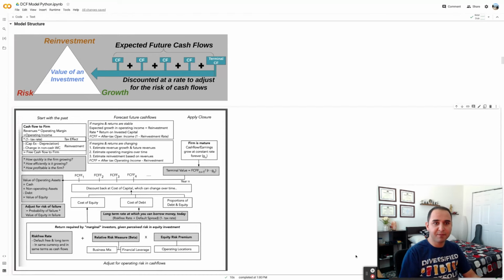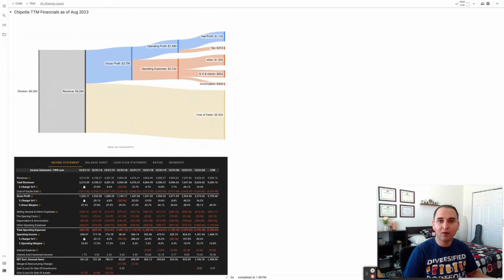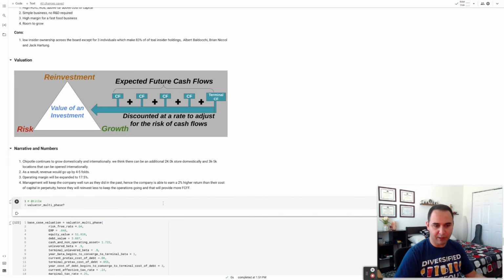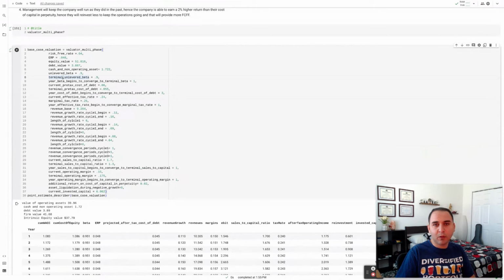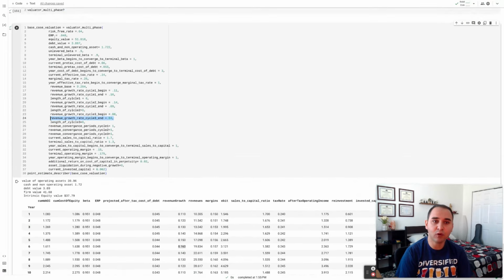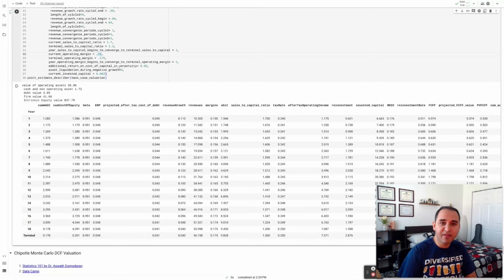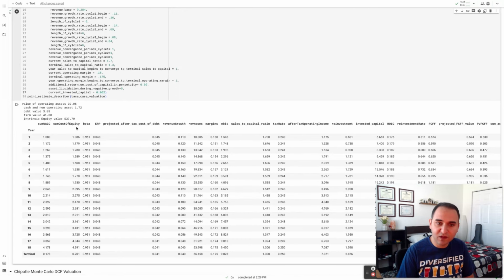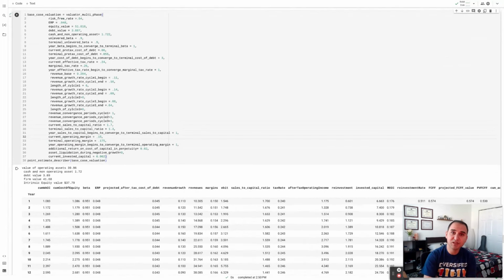How to value any stock? Discounted Cash Flow Valuation in Python - Chipotle Intrinsic Value - Part 4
In this series, I will walk you through a Discounted Cash Flow Model implemented in Python to value any cash-generative asset. That will include any publicly traded companies i.e. stocks of companies on the stock market or privately owned businesses. Discounted cash flow a.k.a. DCF refers to a valuation method that estimates the value of an investment using its expected future cash flows. DCF analysis attempts to determine the value of an asset today, based on projections of how much money that investment will generate in the future. At the last session of this series, I will walk you through a Monte Carlo Discounted Cash Flow Simulation to probabilistically deal with the uncertainty of utilizing a DCF model.
In this session, we go over a discounted cashflow model implemented in Python and determine the intrinsic value of Chipotle, a public company traded under the ticker symbol CMG. We provide all the necessary inputs to the model such as discounted rate, growth rate, reinvestment, profitability margin aka operating margin, etc to determine the intrinsic value of Chipotle stock.

How to value a stock? | discounted cash flow model explained |  How to value a business? | Value vs. growth? | Value vs. price? | What is intrinsic value? | Intrinsic valuation with Python | Stock Valuation with Python | Chipotle Stock Analysis | Chipotle Intrinsic Valuation | Chipotle | Intrinsic value of Chipotle Stock | Chipotle DCF valuation | Chipotle Discounted Cashflow valuation | Chipotle Stock fair value | Stock Analysis | Discounted Cash Flow Valuation in Python | Stock Valuation | Intrinsic Valuation | Discounted flow modeling | Python | Finance and Economics with Python | Monte Carlo DCF valuation | Monte Carlo Discounted Cash Flow | Finance for dummies | DCF for dummies | DCF valuation for dummies | Monte Carlo Discounted Cash Flow Model | Equity value vs firm value | what is the difference between equity and debt? | Corporate Life Cycle | How to value a start-up? | Using a Python DCF Calculation to find the Intrinsic Fair Value of a Stock | Discounted Cash Flow - How to Value a Stock Using Discounted Cash Flow (DCF) - DCF Calculation | Montecarlo in finance and economics |  Montecarlo DCF | Montecarlo Discounted Cashflow | Statistics in Finance | Investment Principles  | Investment Valuation | Asset Valuation | Business Valuation | Stock DCF | Step by Step Business | Intrinsic Valuation with Discounted Cash Flow In Python  | Learn Value Investing from | Benjamin Graham | Ben Graham | Aswath Damodaran DCF Python | Warren Buffet | Charlie Munger | DCF in Python | DCF with Python | Intrinsic Valuation with DCF in Python | Stock Valuation in Python | Modern Value Investing| Investment Principles | Integelent Investor | Statistics in Finance | Financial Modeling in Python | business multiples | valuation | A bird in the hand is worth two in the bush